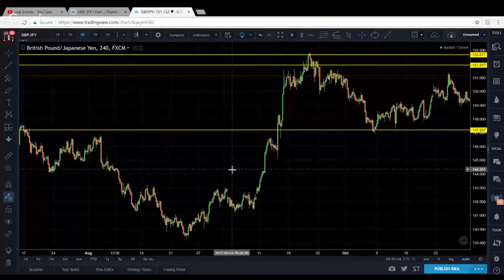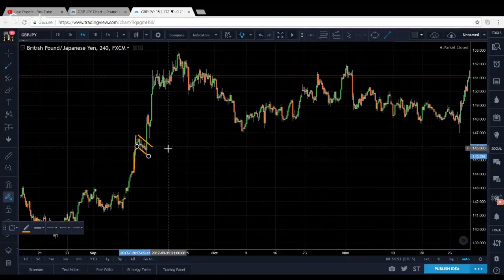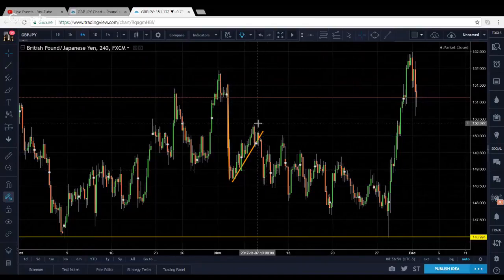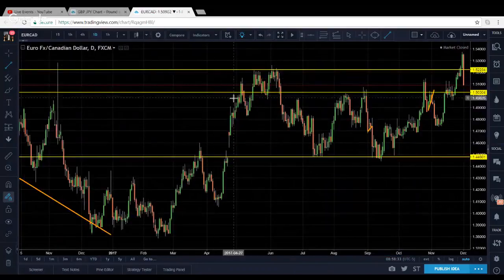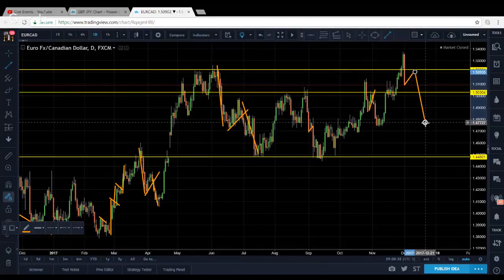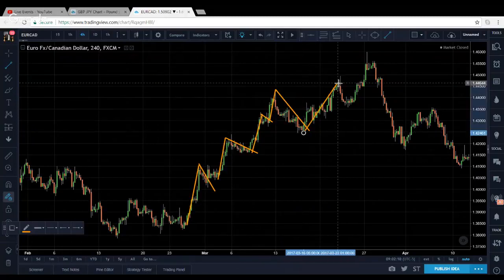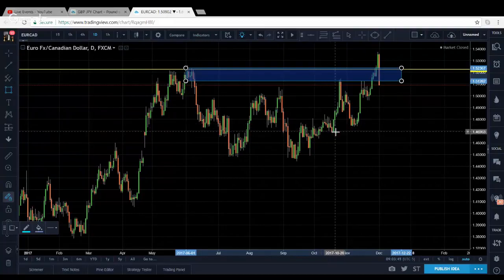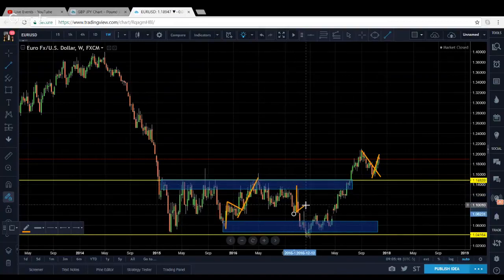Basic of understanding of flag formations supply and demand